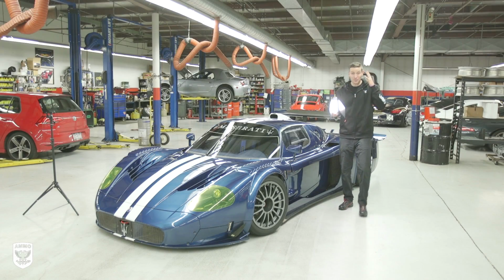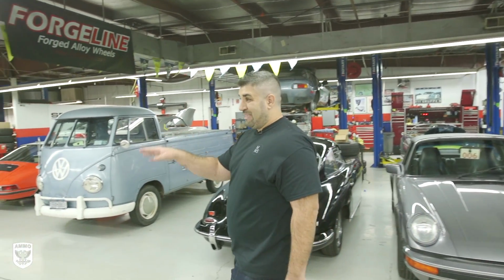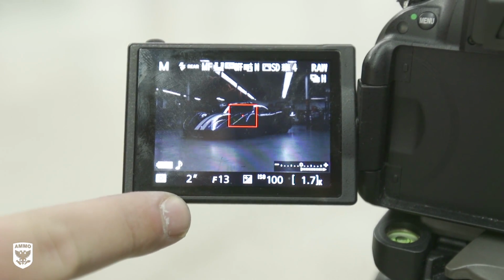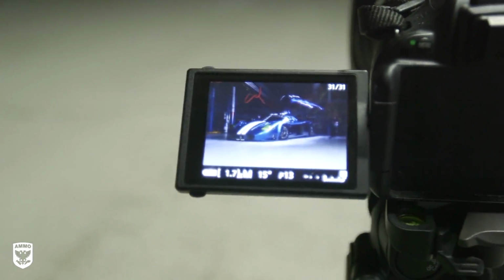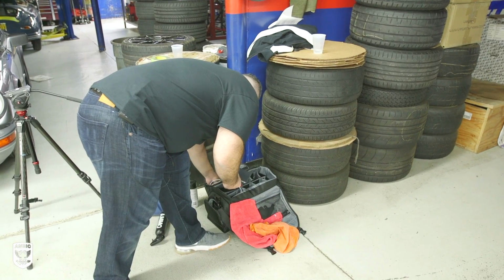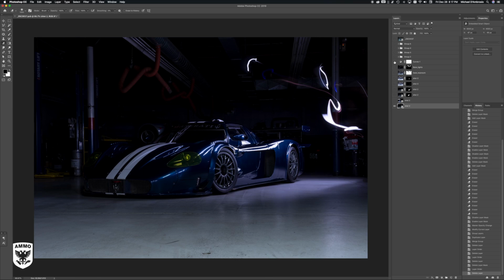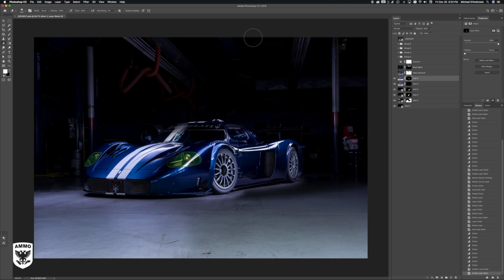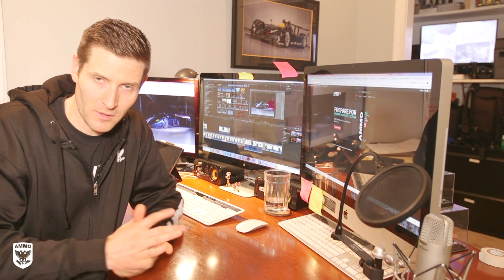5 Steps to the Perfect Car Photograph: $2.75M Maserati MC12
In this episode, I follow a pro photographer (Mike D'Ambrosio) around on his shoot of the Maserati MC12 for sale. He is known for his "Night Flare" shots that help his clients sell their high-end cars, or simply to create a cover-shot for an office or home wall. Here is the BASIC outline of the steps: 1. Clean the car well to allow for optimal light reflection. (Ie..detail the car) 2. Shot 1 with lights on. 3. Shot 2 with lights off 4. Shot 3 with lights on again. 5. Edit the pictures in photoshop using the "mask" function.

This is all explained in the video, but wanted to give you an idea of the steps before watching the full length episode. Likewise, there is a free downloadable PDF with a step by step guide of how to replicate Mike's shot:

Mike D’Ambrosio has a thing for cars. From the first time he saw a bright red, chrome-rimmed Mitsubishi 3000GT drive down the street at the age of 13, he's had a love for these machines that transport both our body and our soul.
He's worked with multiple high-end clients, including AMMO NYC, BMW of North America, Turner Motorsport, SPEEDHUNTERS, and APEX Racing Parts. Available for photo shoots in the tri-state area and beyond, you'll find him and his BMW M3 at the local Cars and Coffee, track side, or in the garage wrenching.